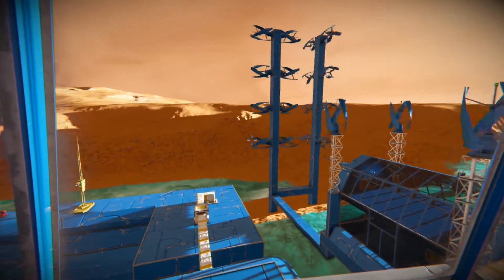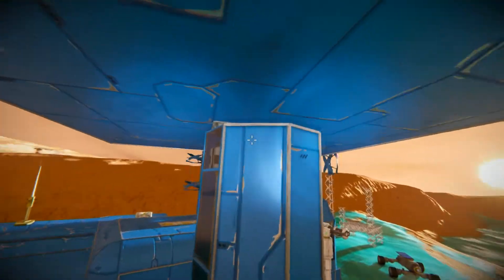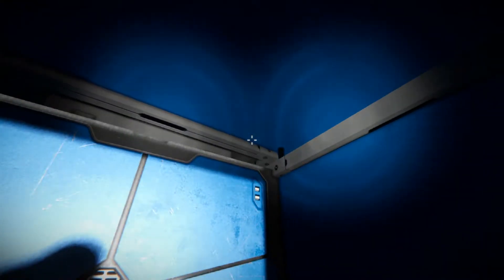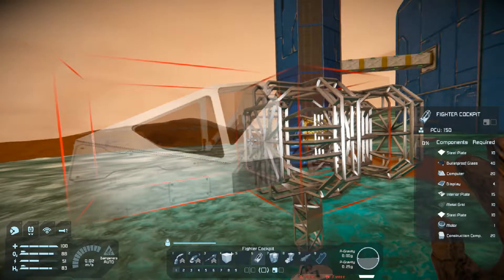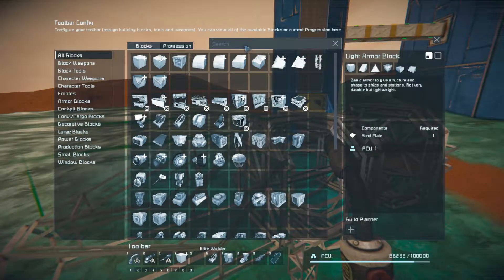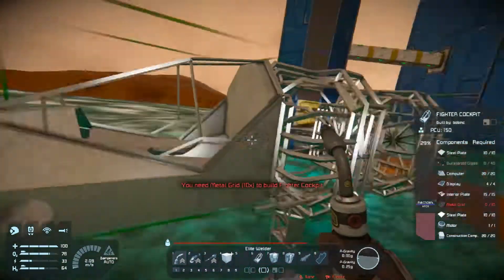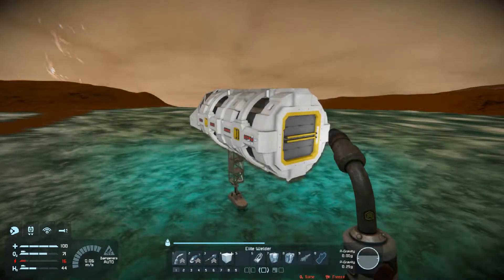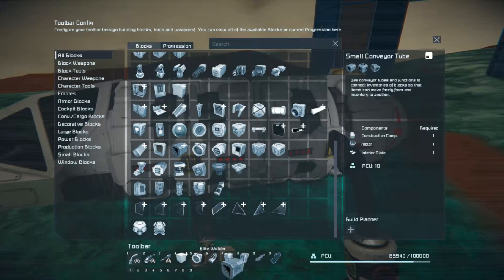Titan Survival - Space Engineers Survival Ep10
Space Engineers Survival - Playing Space Engineers starting on planet/moon Titan with Spiders on for the added challenge and excitement. Working toward exploration.